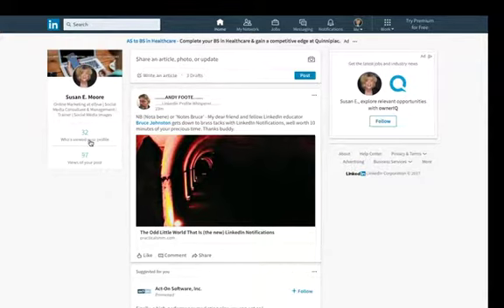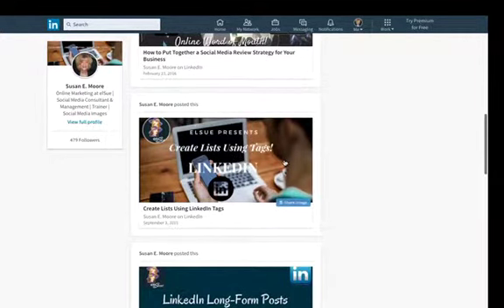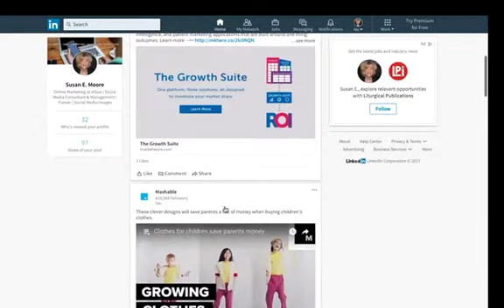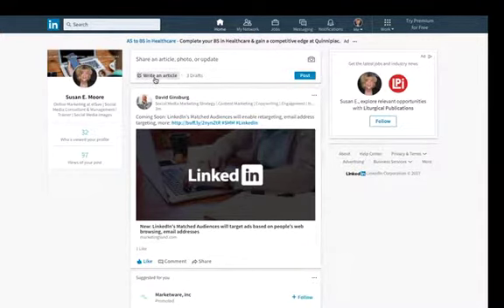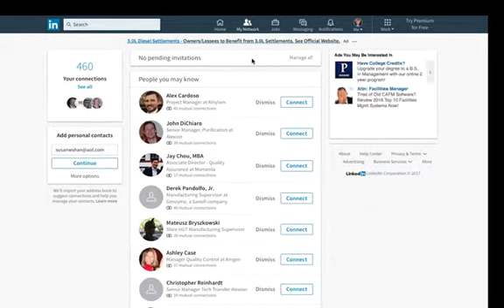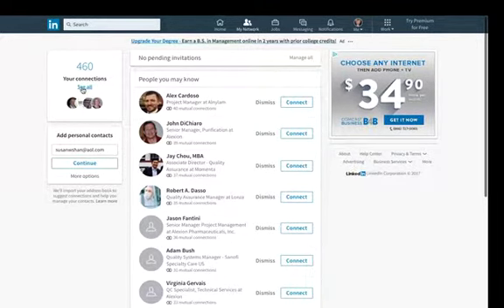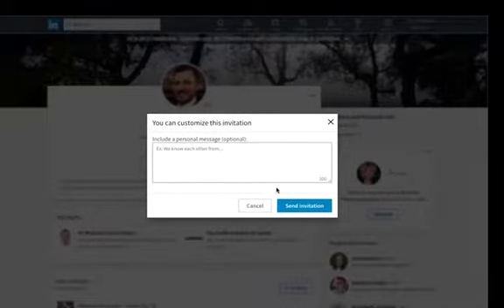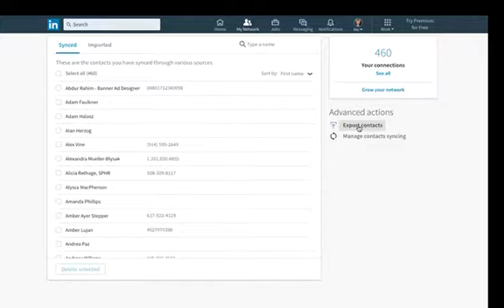Tour LinkedIn%27s New User Interface 2017 Dashboard Using Chrome on Desktop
Tour of LInkedIn's new user interface March 2017 showing how to share an update, write an article, your network of connections, how to invite with a message, notifications, and more.

to Opt-in and receive new video updates. We are in the middle of writing a process for Facebook Live videos made on your desktop or mobile and how to upload them to YouTube, equipment needed, writing a script, announcing so you receive a wider audience, and answering comments that come in during and after your live video.